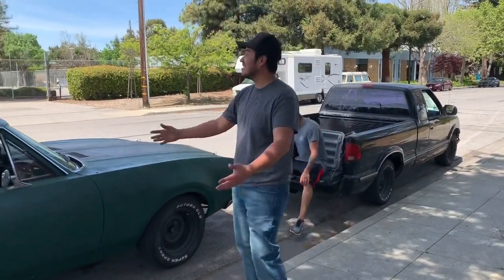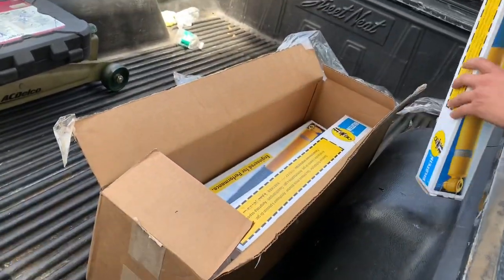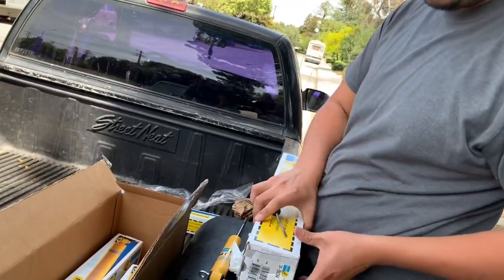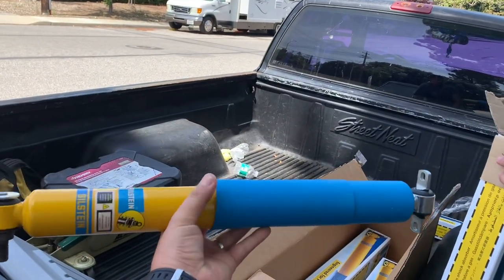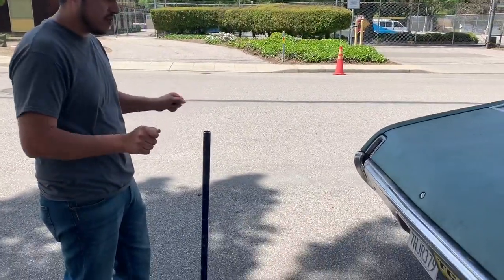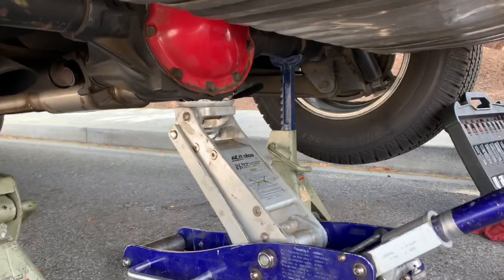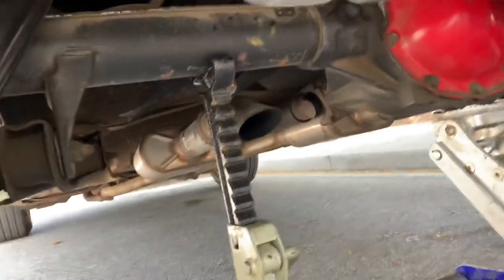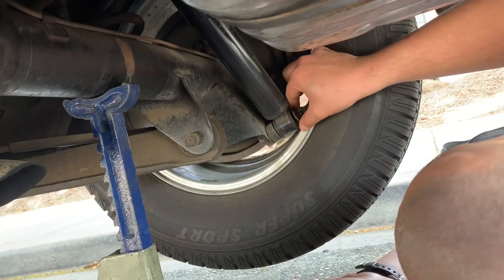How to Install Shocks -Cutlass, Chevelle, Skylark, Lemans, Monte Carlo and el Camino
Today we are installing New Bilstein Shocks on my 1969 Oldsmobile Cutlass!